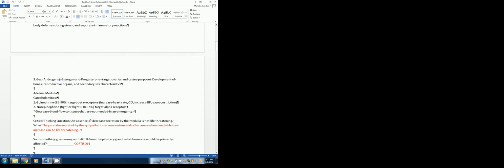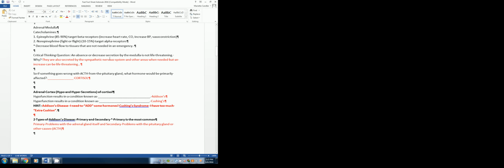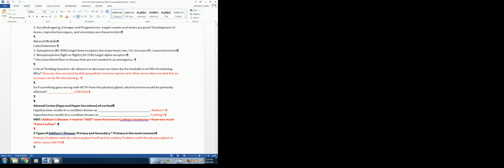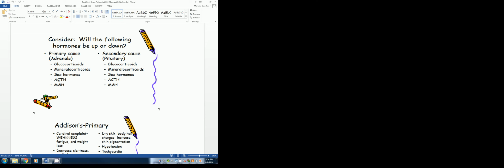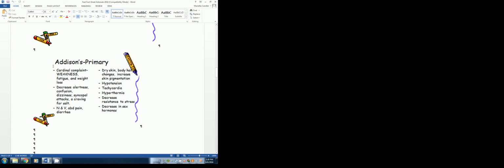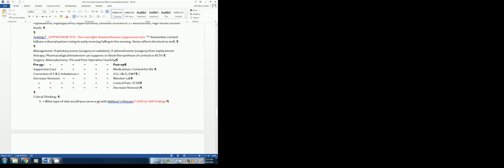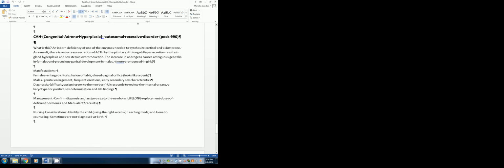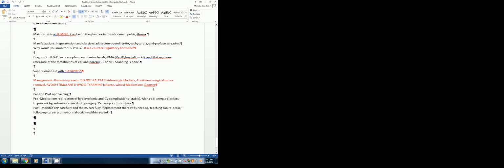Fast Fact Sheets Narration Adrenals